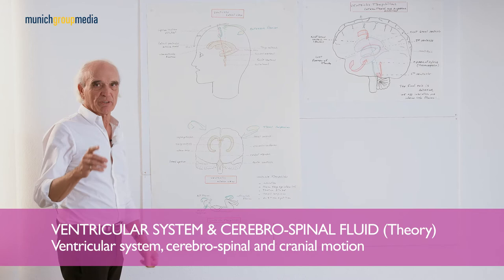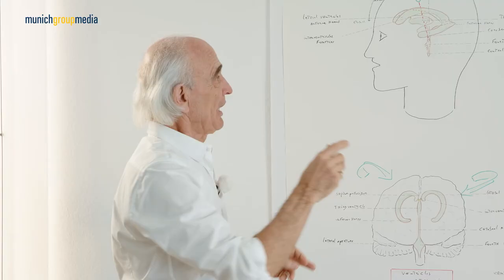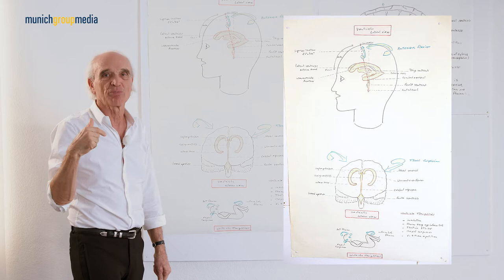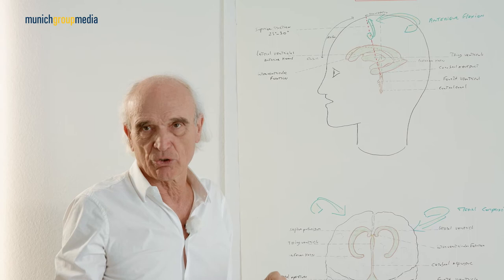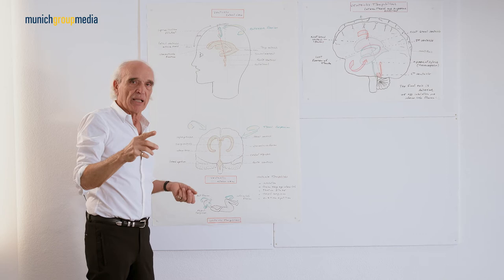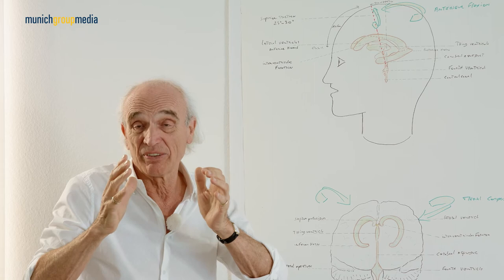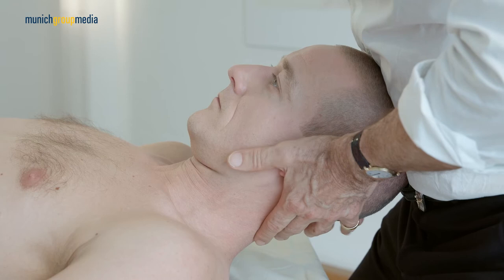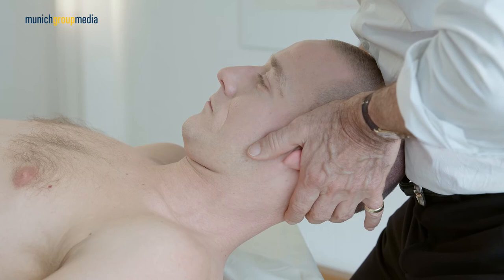Jean-Pierre Barral’s 3 Part DVD Series: A Manual Approach to the Brain – Part 1 DVD3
Barral demonstrates how to work simply with what is considered the most complex organ of the human body—the brain. The technique demonstrations show Barral addressing the brain and its associated nervous and vascular connections as the ‘content’ of the human head, which, characterized by its bony and membranous enclosure, is regarded as the ‘container.’ The demonstrations serve to shine new light on the rich knowledge that is the foundation of manual osteopathy and many other manual modalities.

DVD 03 Highlights – The Sphenoid, the Limbic System and the Ventricular System
    Sphenoid crossroads
    Limbic system - Emotional system
    Emotional treatment in “Post Stress” situations
    Movement and motor planning
    Ventricular system and cerebrospinal fluid
    17 treatment demonstrations
    84 minutes